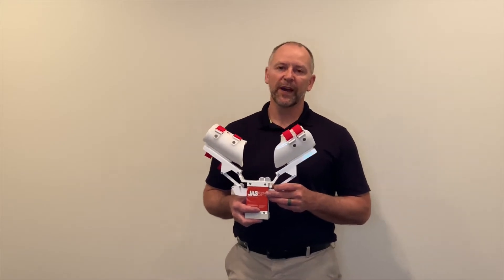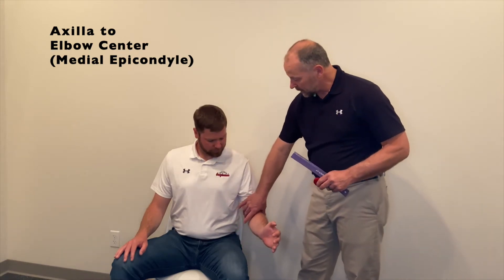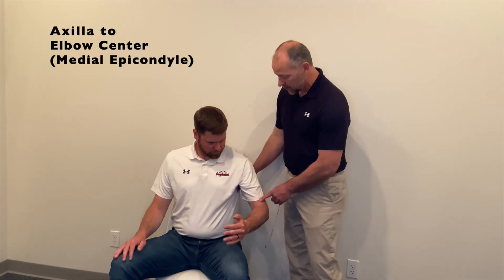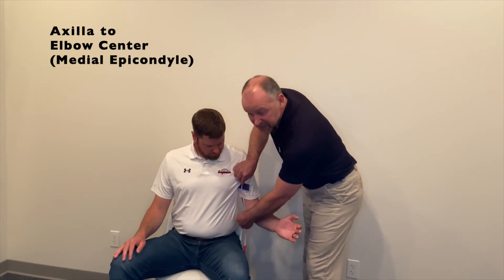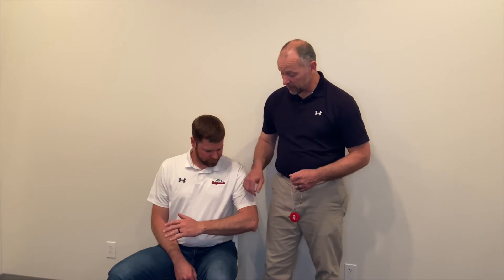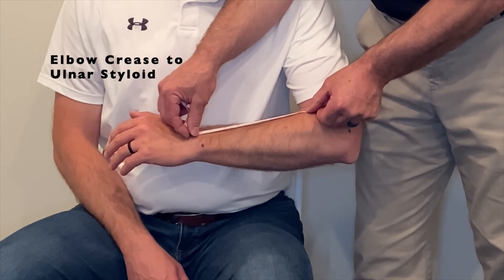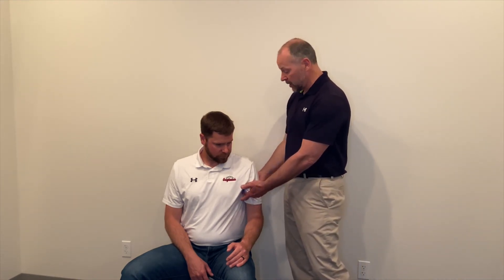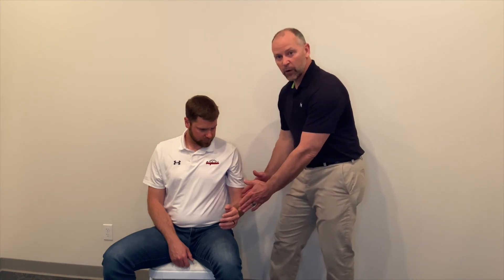JAS Elbow Length Measurements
This video includes key points for taking proper length measurements for the JAS Elbow.